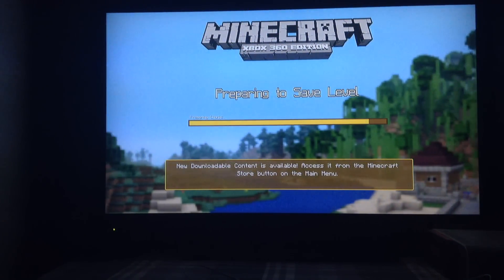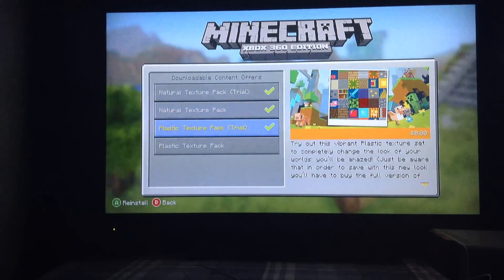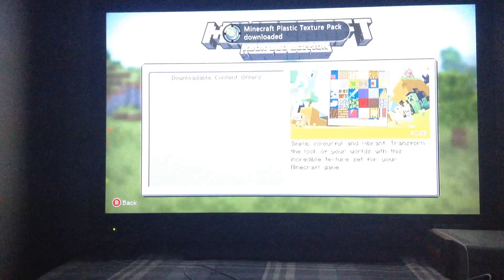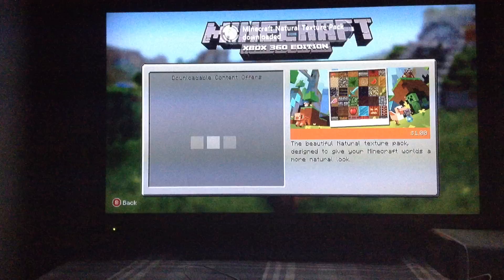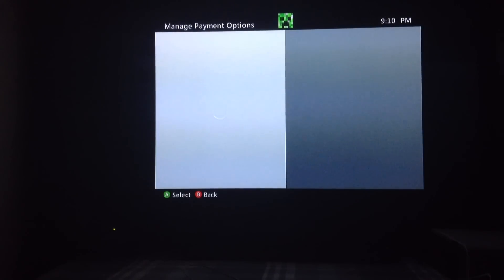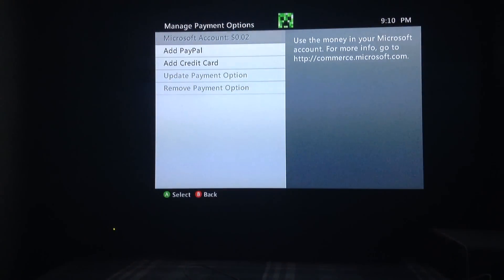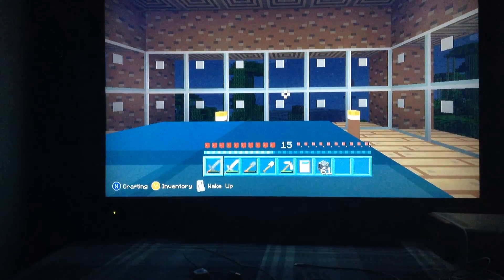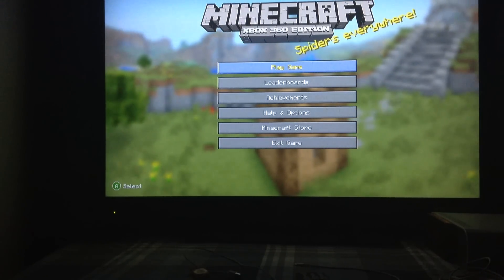How to get Free Texture Packs on Minecraft Xbox 360 Edition!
Hey guys, once again, I am very sorry if this did not work for you but as you saw in the video, it worked for me.